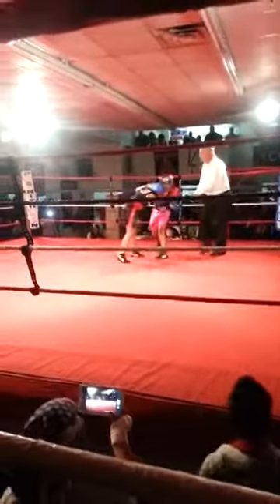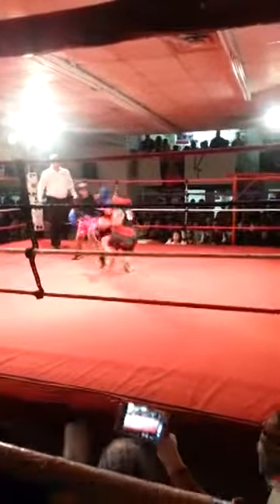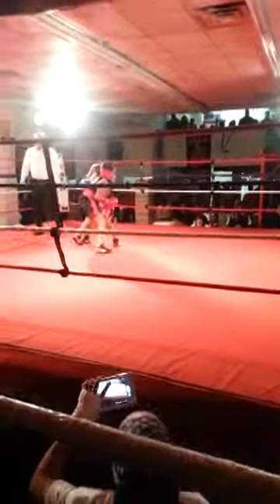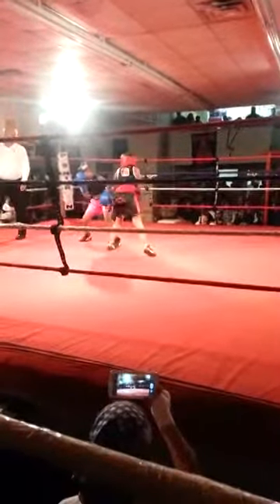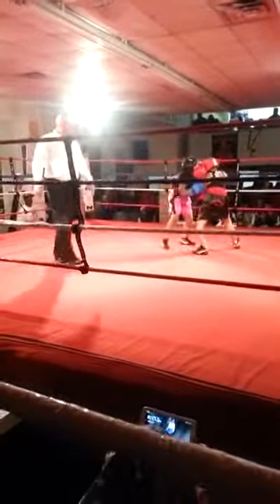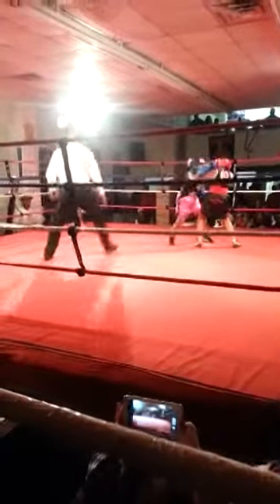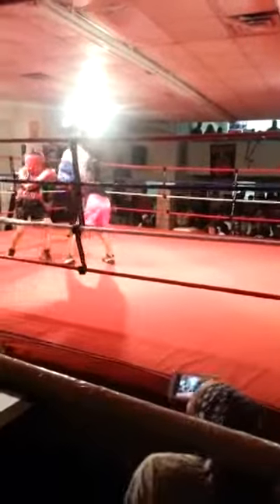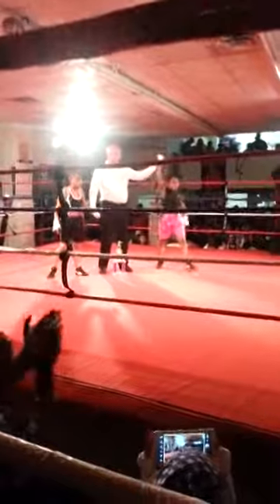Jabreiona Hankinson's Boxing Match in Aiken SC December 13th 2014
Congratulations to Jabreiona in her bout against her opponent! She did an outstanding job!